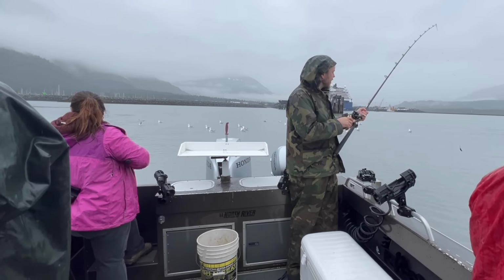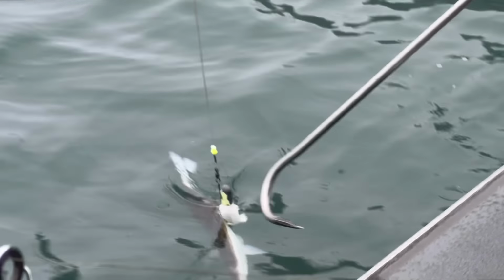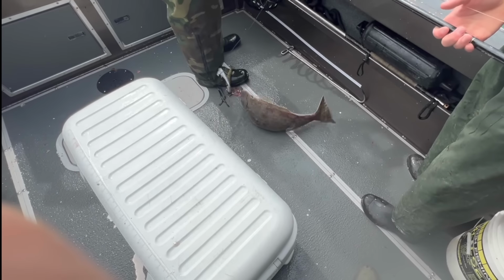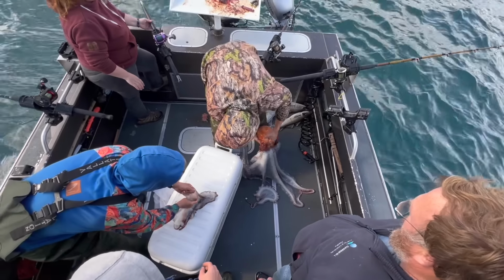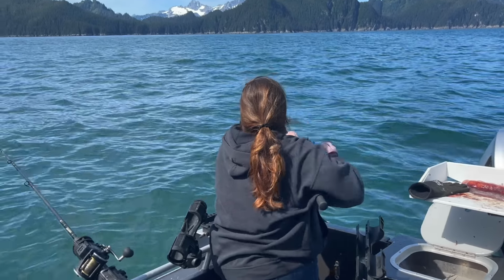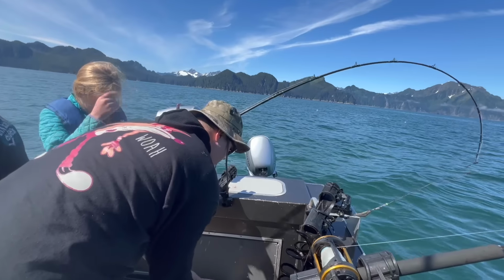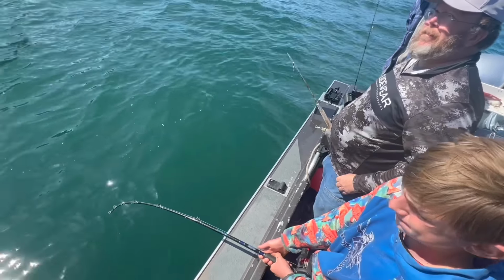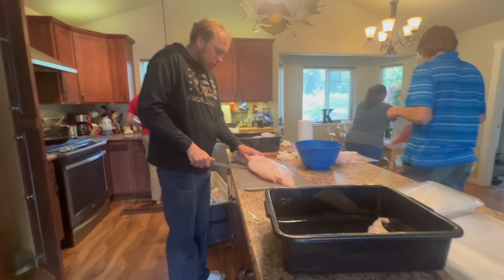We Fought The Kraken On Our Halibut Fishing Trip In Alaska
We head down to Seward, Alaska to fish for Halibut and Salmon In the Gulf of Alaska.  Our trip heats up as the Halibut bite turns on.  With Cody landing his personal best halibut and a surprise catch and battle of a giant Pacific octopus on the side of the boat,  This trip turned into one of the most fun videos I've had the pleasure of putting together.  You don's want to miss it!

Music Ai generated by Udio

Underwater Footage provided by Jonny K